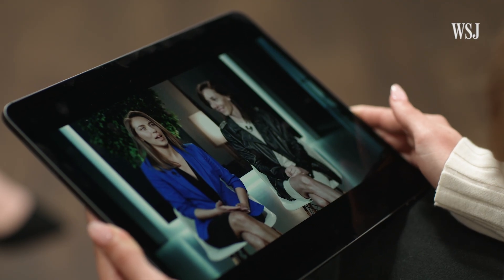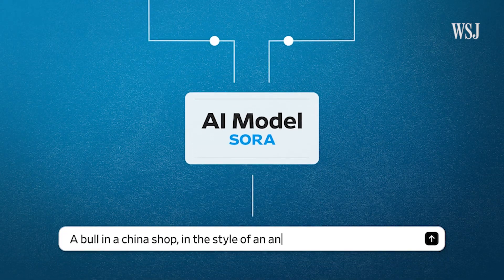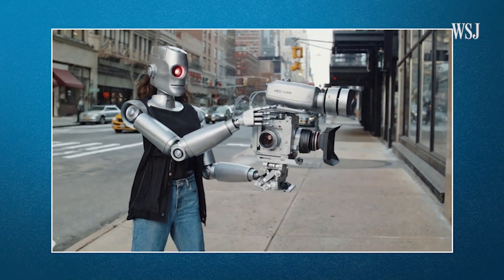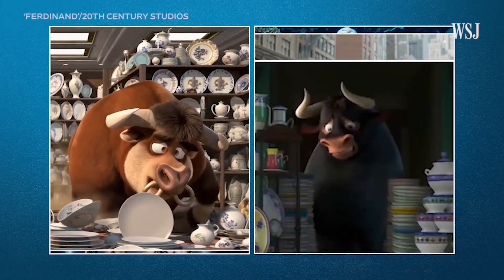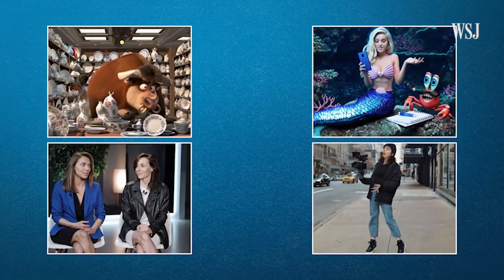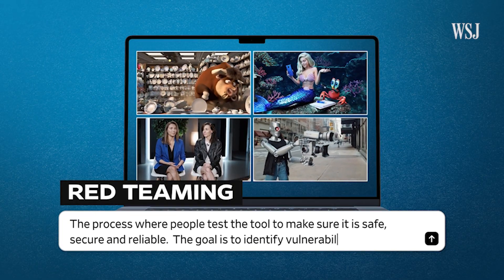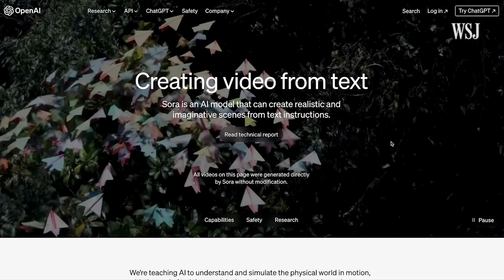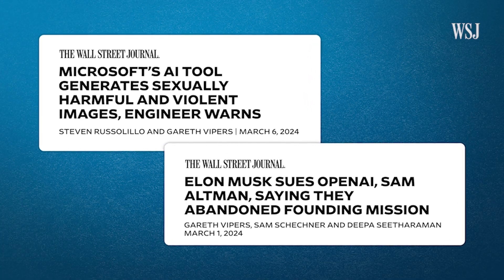OpenAI's Sora Made Me Crazy AI Videos—Then the CTO Answered (Most of) My Questions | WSJ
OpenAI’s new text-to-video AI model Sora can create some very realistic scenes. How does this generative AI tech work? Why does it mess up sometimes? When will it be released to the public? What data was it trained on?

WSJ’s Joanna Stern sat down with OpenAI CTO Mira Murati to find out.

Chapters:
0:00 OpenAI’s Sora
1:08 Reviewing Sora’s videos
4:03 Optimizing and training Sora
6:42 Concerns around Sora
8:55 Identifying Sora videos

Watch the full, wide-ranging interview with OpenAI CTO Mira Murati